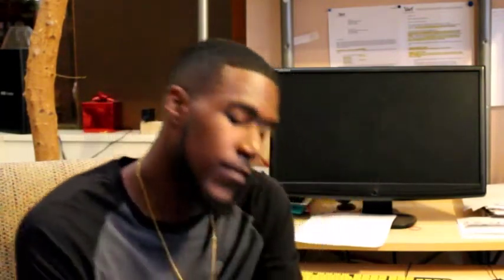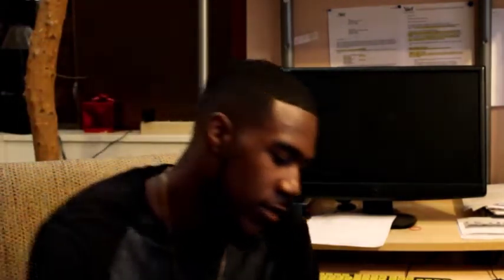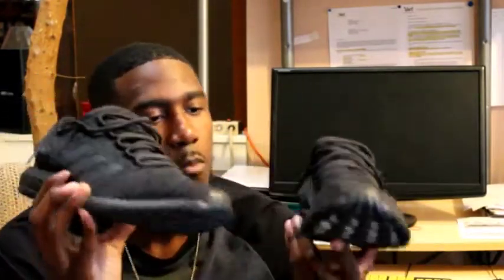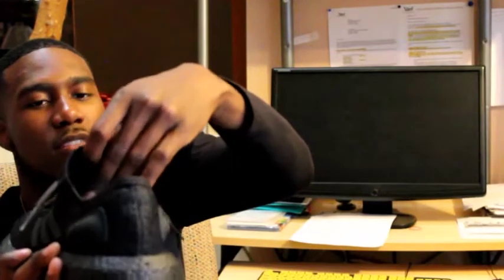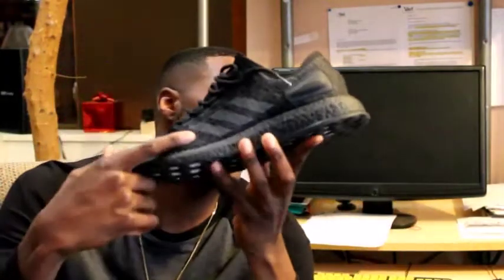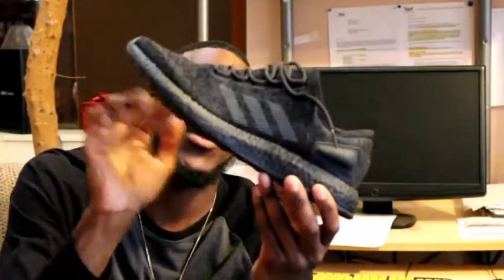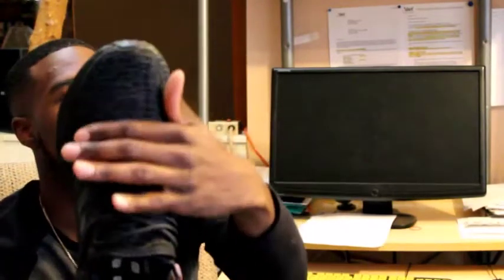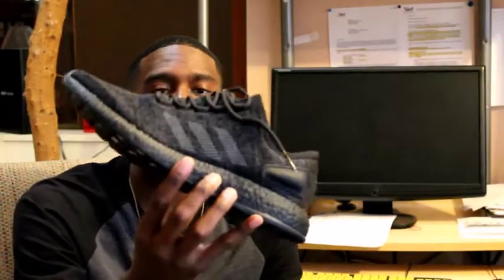Adidas Pureboost "Triple Black" Review & On feet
In this video we will take a look at the all black silhouette of the adidas pureboost LTD. It is a light weight shoe great for casual wear. But how does it compare to the ultra boost? Just watch and see.

Snap: brandontwo1